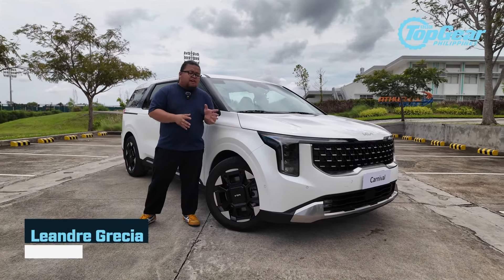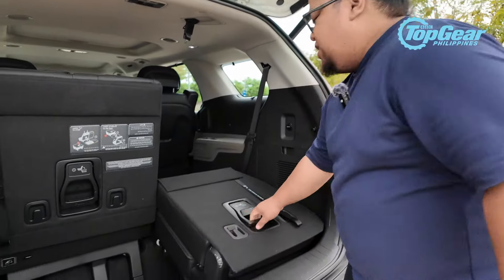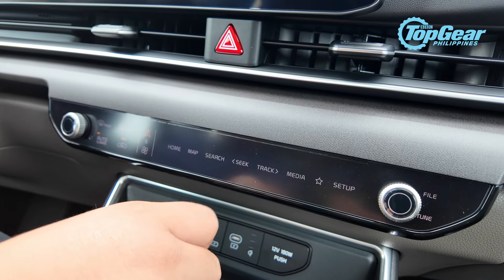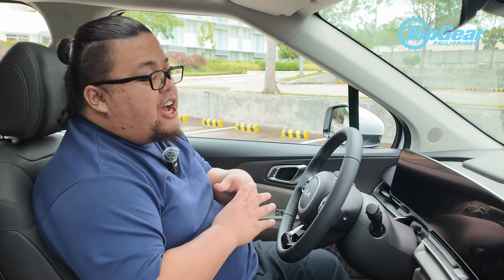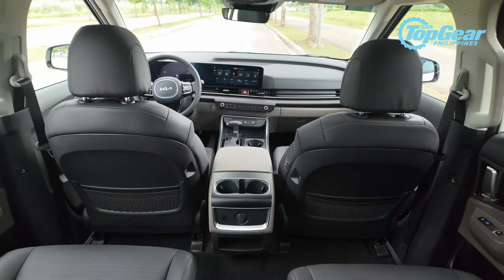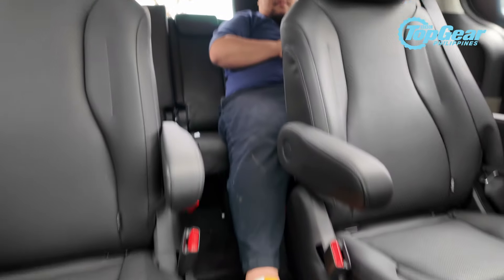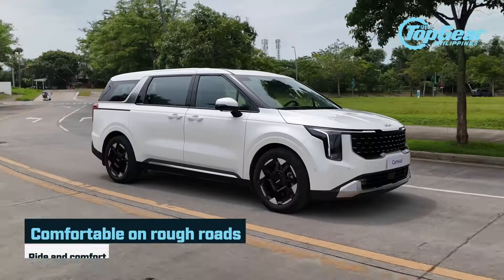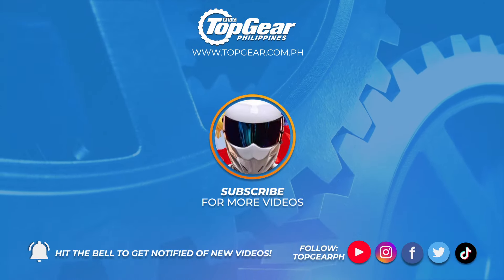2025 Kia Carnival launched in PH: A first look at the refreshed people-hauler | Top Gear Philippines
The Carnival is Kia's oldest nameplate in the Philippines, and it's come a long way from the first generation to what it is today in terms of both design and performance.

For 2025, Kia Philippines has decided to bring in the refreshed version of the Carnival, making further improvements to the current-generation model that was already impressive as it is. Said improvements, however, have arrived with price bumps. That now begs the question: Is the Kia Carnival still worth it in 2025? Click play on the video above to see what we have to say about the facelifted Kia Carnival.

Dig cars?